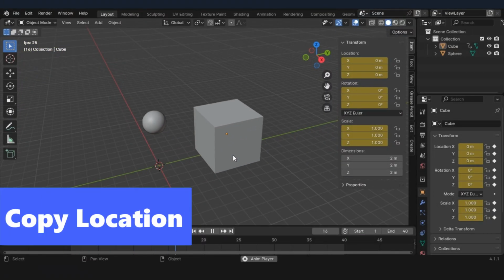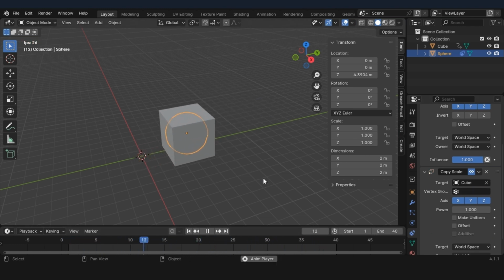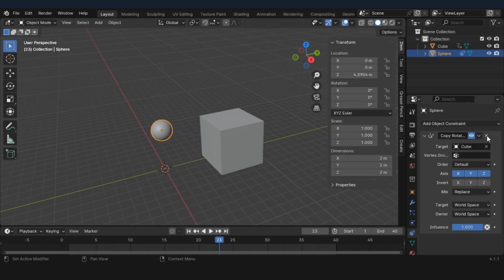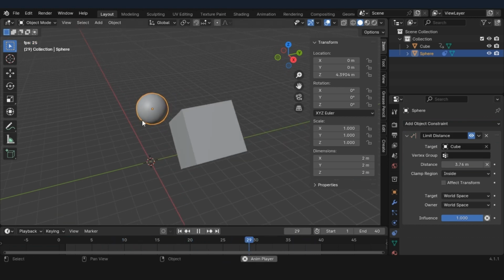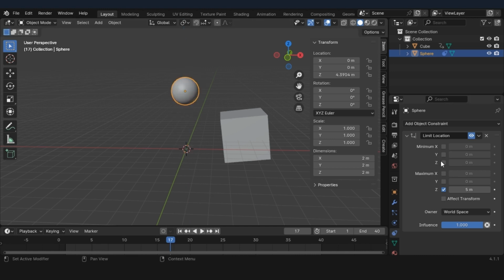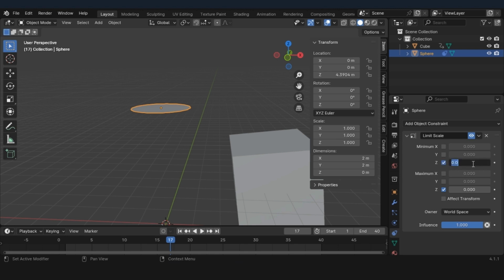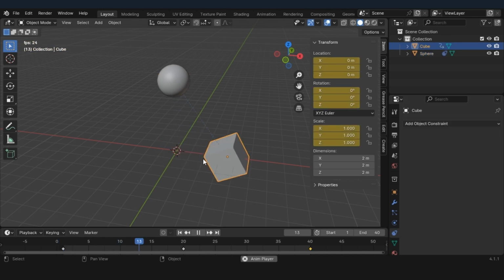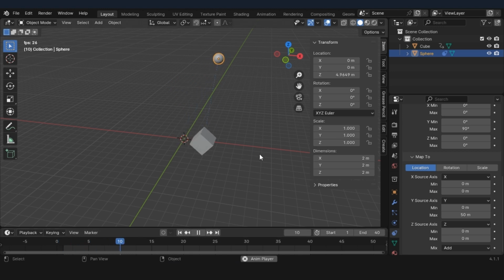Constraints in Blender | Blender Tutorial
📌 In Short
Blender Transform Constraints for Beginners. Learn how to create precise and procedural animation setups by using constraints to control object movement, rotation and scale.

Learn how to use Transform Constraints to control object behavior in Blender. This tutorial will demonstrate how constraints can be used to control location, rotation and scale by interacting with other objects or custom controls.

Transform constraints are required for rigging setups, motion controls and advanced animation systems when manual keyframing is inefficient.

✅ What You’ll Learn:
🔹Understanding Blender Transform Constraints.
🔹Controlling transforms with target objects.
🔹Mapping Location, Rotation, and Scale
🔹Implementing procedural motion setups
🔹Solving common constraint issues
🔹Useful animation control workflows.

🔔 Turn on the bell symbol to never miss a new upload.
📣 Have any questions or tutorial requests? Drop them in the comments—I'd be happy to help and create content based on what you want to learn.

🕒 Chapters:
00:00 - Introduction
00:04 - Copy Location Constraint
00:27 - Copy Scale Constraint
00:51 - Copy Rotation Constraint
01:11 - Copy Transforms Constraint
01:32 - Limit Distance Constraint
01:55 - Limit Location Constraint
02:19 - Limit Rotation Constraint
02:34 - Limit Scale Constraint
03:00 - Transformation Constraint
04:41 - Render

If you’re passionate about 3D modeling, animation, and digital creativity, this channel is the perfect place for you. More tutorials on character design, hard surface modeling, VFX, and stylized environments are on the way!

blender
blender tutorial
blender tutorial for beginners
blender 3d
blender constraints
transform constraints blender
blender transform constraint
blender constraint tutorial
constraint in blender
blender object constraint
blender animation constraints
blender rigging constraints
nla editor blender
nla editor blender tutorial
nla in blender
nla editor in blender
blender nla editor
nonlinear animation blender
learn blender animation
blender basics animation
blender beginner animation tutorial
blender easy animation guide
procedural animation blender
blender motion control
blender animation workflow
blender beginner constraints tutorial
learn blender constraints

Boost your YouTube audience with vidIQ. Use this link to unlock 500 bonus credits when you upgrade to a premium plan